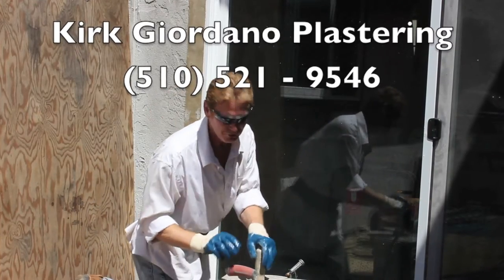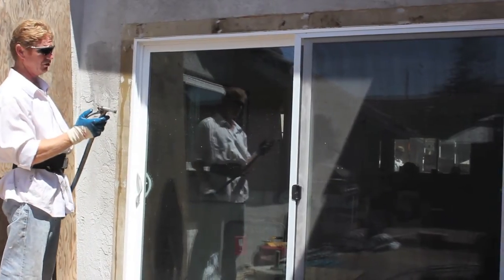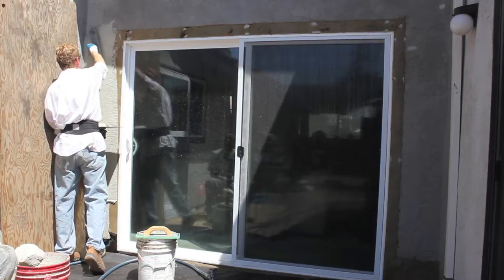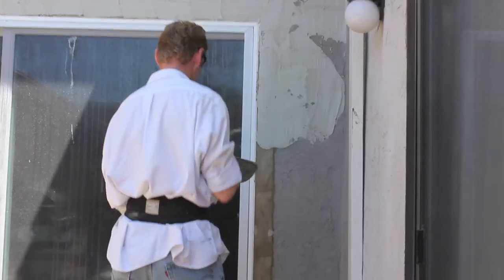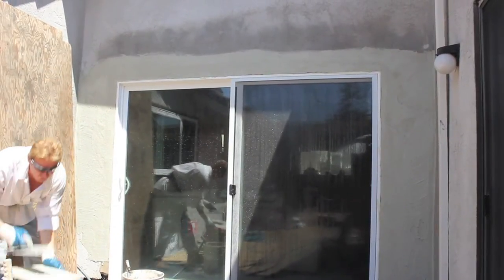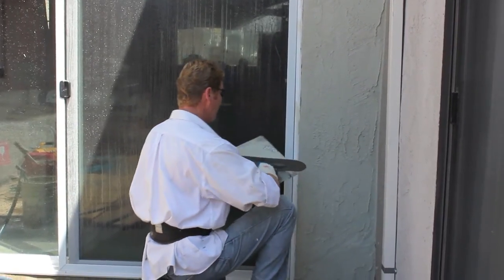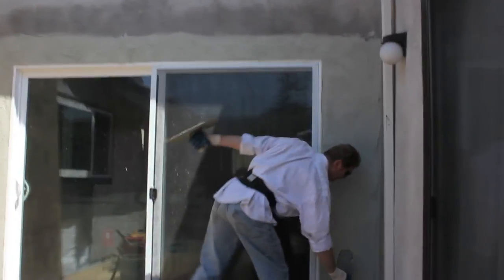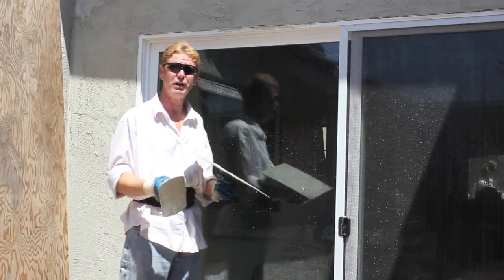Fixing a stucco patch to match the texture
Howdy, guys and gals. I am showing an easy way to correct a bad stucco patch in this video.
Rather than tear out the stucco patch, which will compromise the membrane.
 You can skim, re-surface, or re-finish over the area if you learn how to.

I am using a finish coat stucco as the base coat stucco won't match this finish.
Fix a bad stucco patch and match the original finish with a color-coat stucco.

Below are a couple of videos that explain the entire stucco finishing process in detail.
Please, be our guest view, and enjoy

Watch complete homes being correctly finished with the colors below; enjoy.
Integrated stucco color finishes. Moss.
New smooth stucco over rough stucco. Jake.
Heavy or rough stucco made smooth.

Our unique tip for all subscribers with a question or concern, type your question into our channel, and like magic, a video will appear to explain how it’s done.